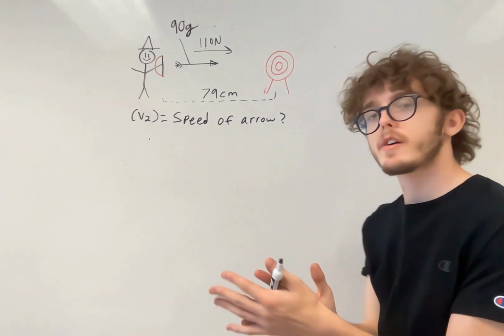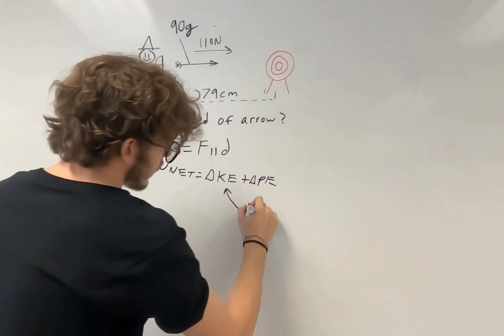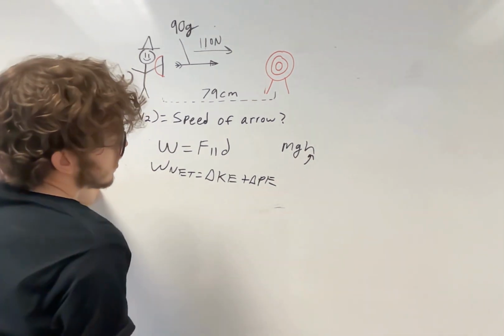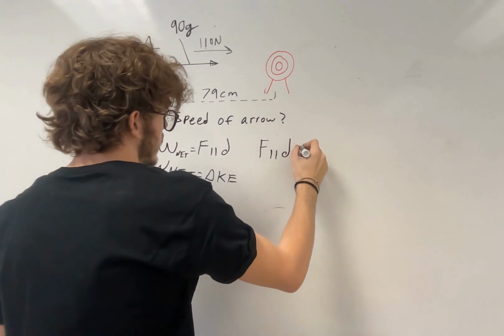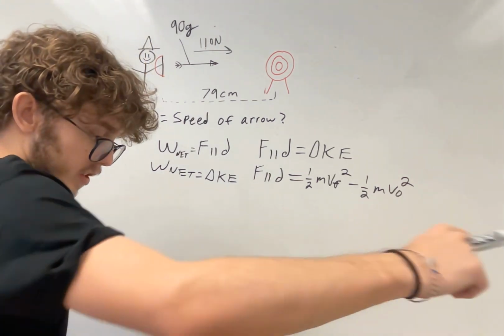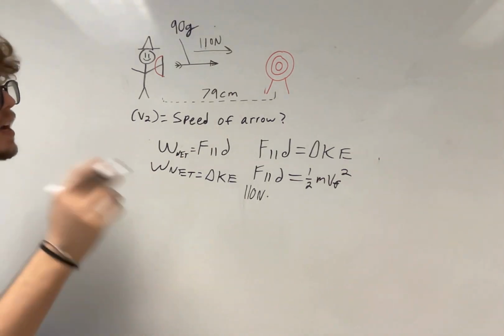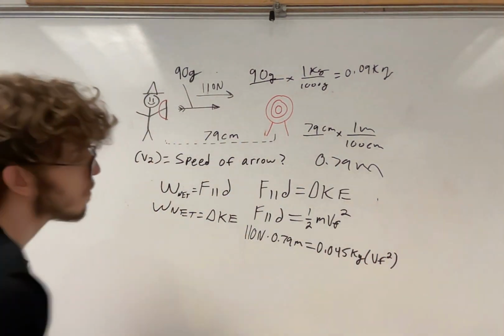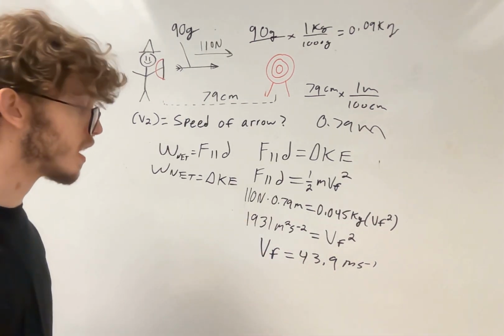90-g arrow is fired from a bow whose string exerts a force of 110N on the arrow distance of 79 cm.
A 90-g arrow is fired from a bow whose string exerts an average force of 110N on the arrow over a distance of 79 cm.

What is the speed of the arrow as it leaves the bow?